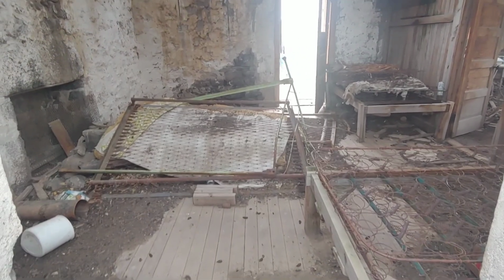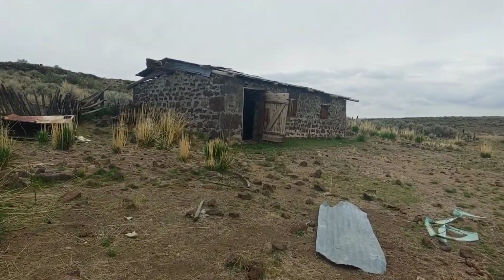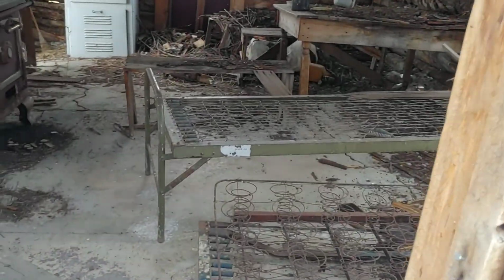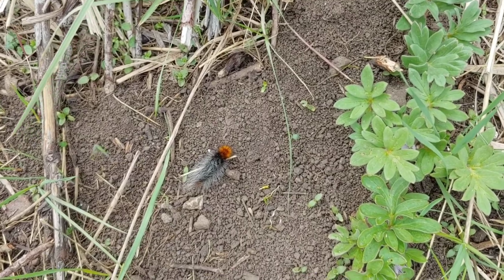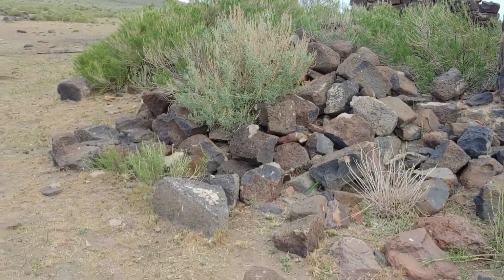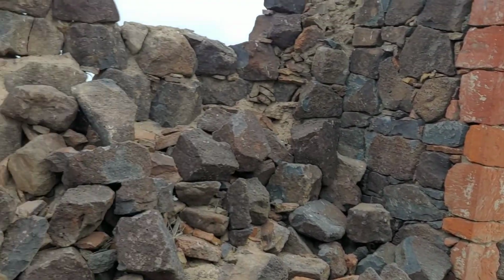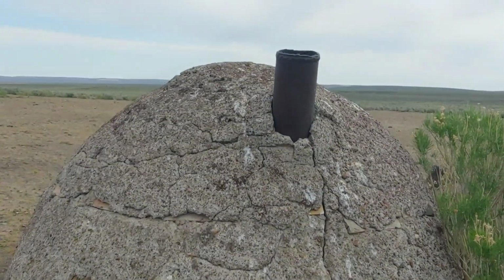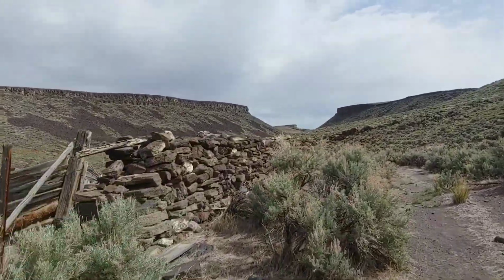Razor Riding and Hidden Homesteads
In this video, we will take you on a razor ride and try to find some hidden homesteads.

Check out THIS “Sunrise Ritual” to drop 1-2 lbs before dinner tonight.

Another one of my Great Cookbooks: Easy Keto Breakfast Recipes

Water bottle to help you get more water

The collagen that I use daily...

Would you like to see more videos, if so you can support us in donating in the purchase of food and fun for more great videos.

KETO APPROVED ALCOHOL AND RECIPES:

Keto Happy Hour Recipe Book
Keto-Friendly Margarita Mixer
Skinnies Keto Cocktail Mixers
Skinny Mixes
Merlot Wine

HELPFUL BOOKS AND PRODUCTS:

Keto Dining Out Guide
Keto Answers
Keto Cheat Sheet Magnets
Keto Quick Guide Chart
Keto Daily Food Tracker
Keto Clarity
Just Tell Me What To Do On The Keto Diet To Lose Weight

Omega 7